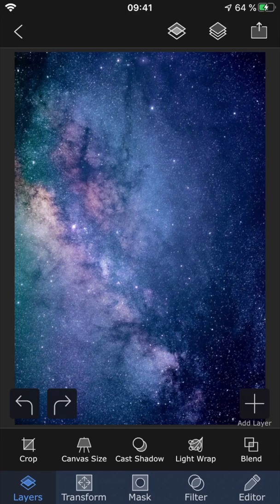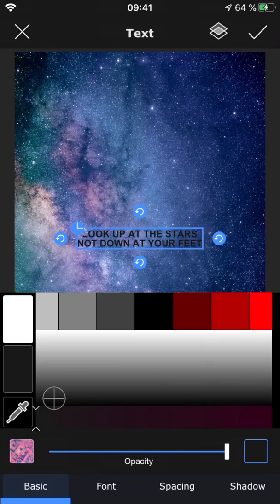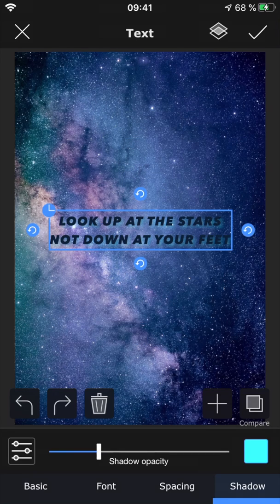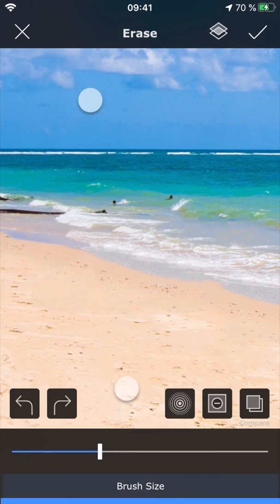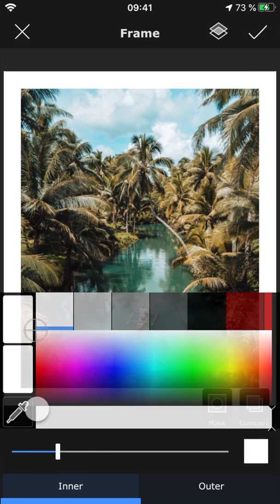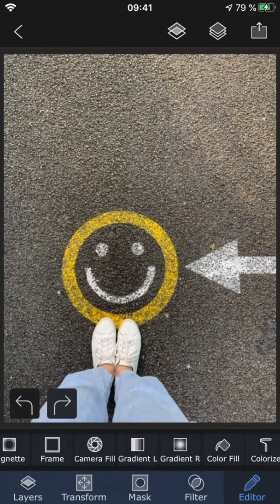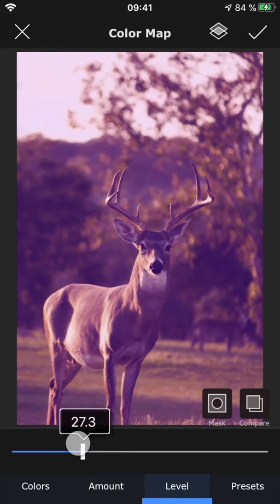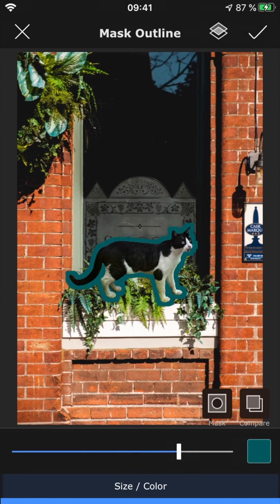Superimpose X Tutorial: Editor (Tools)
This tutorial is on the Tools set under the Editor section.